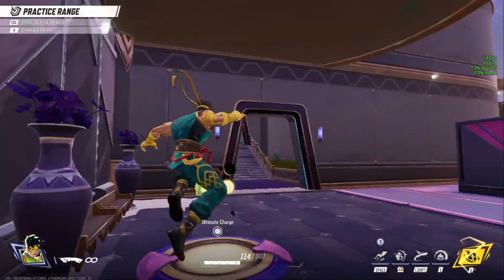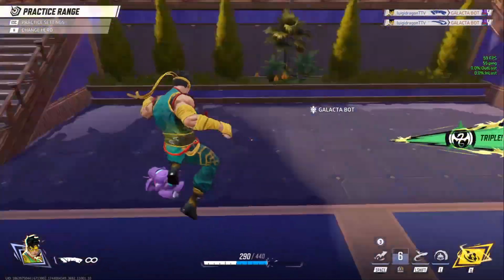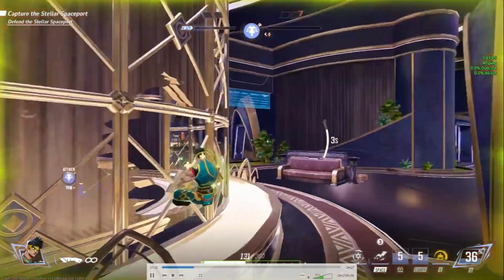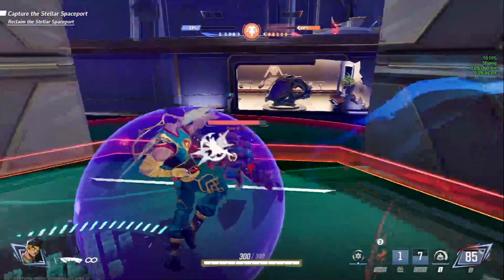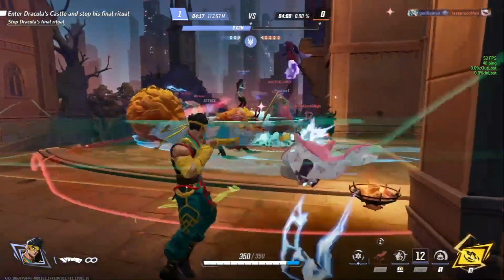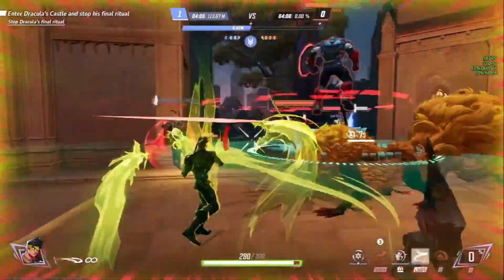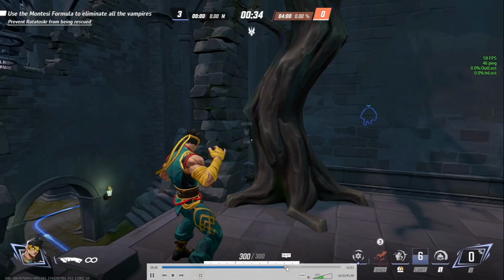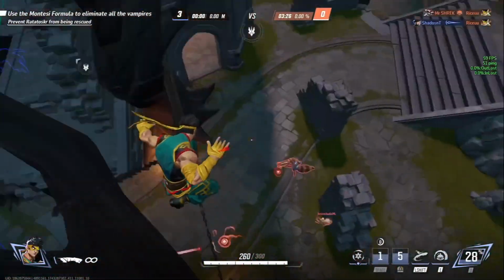Rank 1 Iron Fist Guide on How to Dominate in Season 2 - One Above All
0:00 intro
0:22 All Abiltiies + Combos
10:12 Gameplay Breakdown in OAA